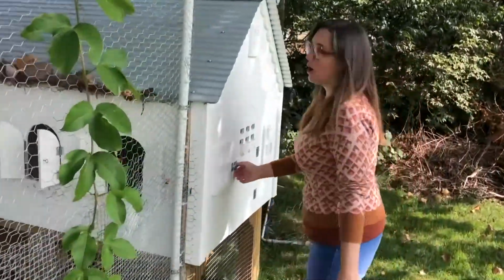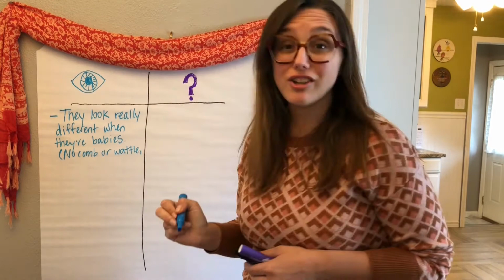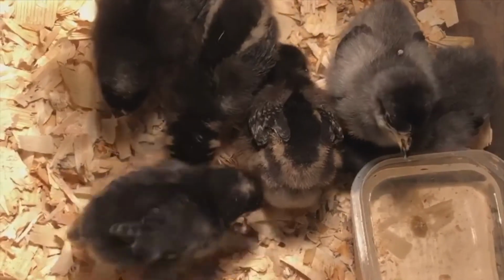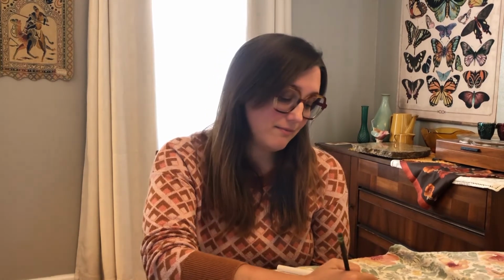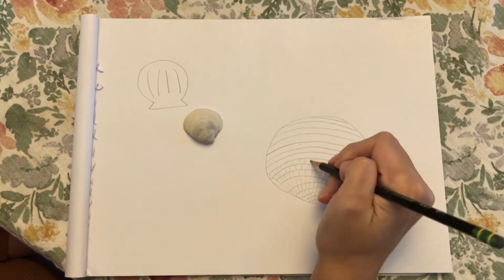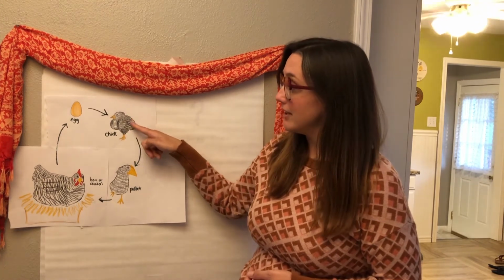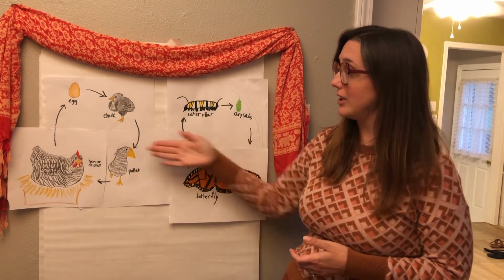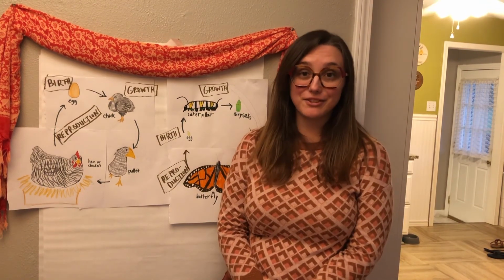Life Cycles of Different Animals | 3rd Science | Teaching In Room 9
In this lesson, children explore and compare chicken and butterfly life cycles through the development of scientific drawings or models. Mrs. Norris will give students a virtual tour of raising baby chicks in her backyard and teach them how to do a scientific drawing.

Jeanne Norris
Institute for School Partnership